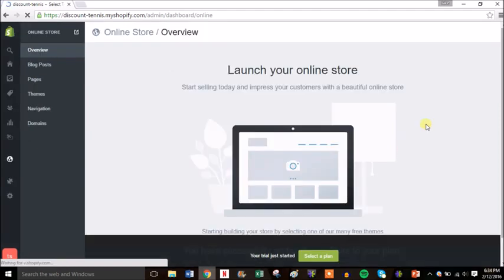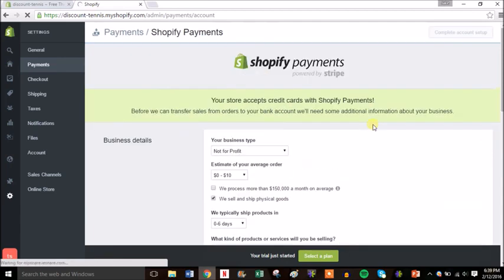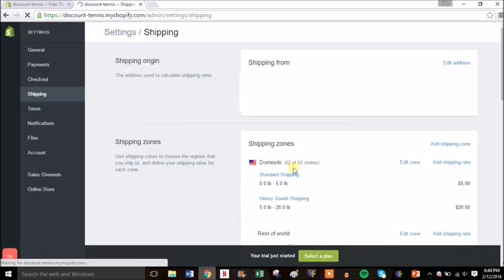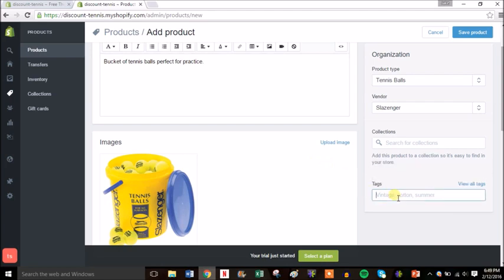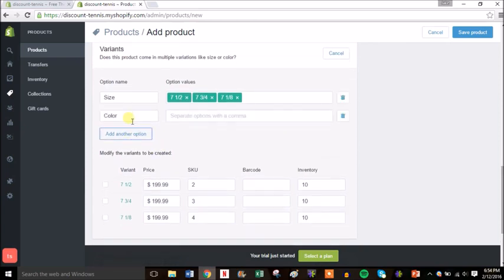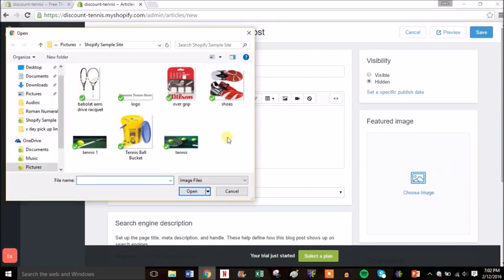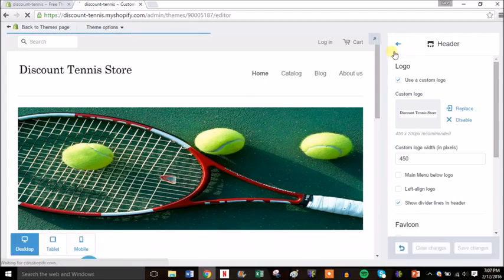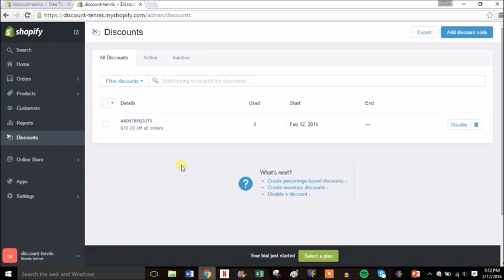Dropshipping beginner this is How to create An Online Shopify Store 2017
If your a dropshipping beginner this video well help you to strat your first online dropshipping store .